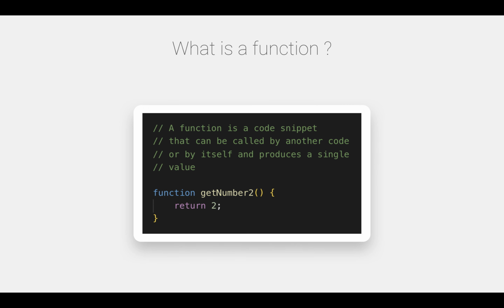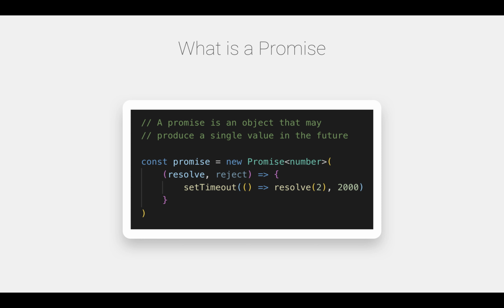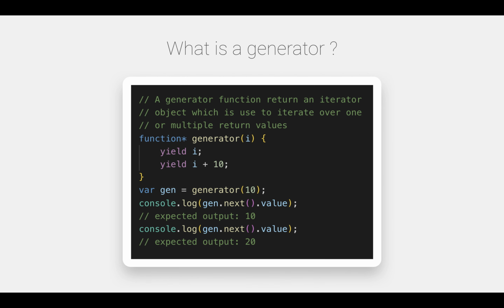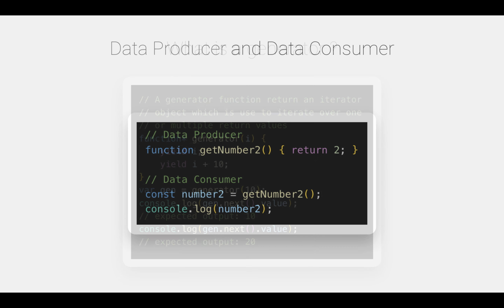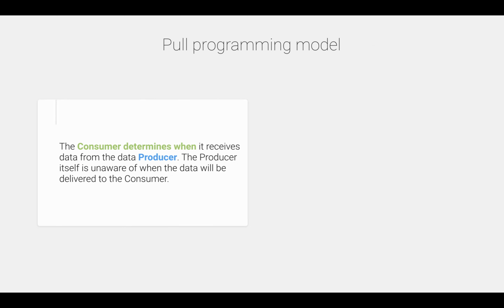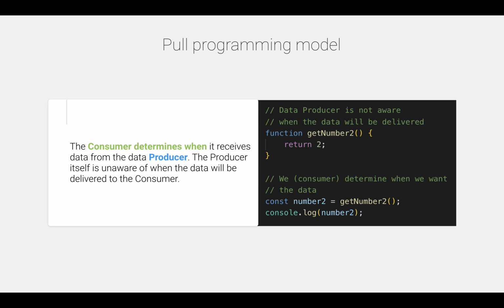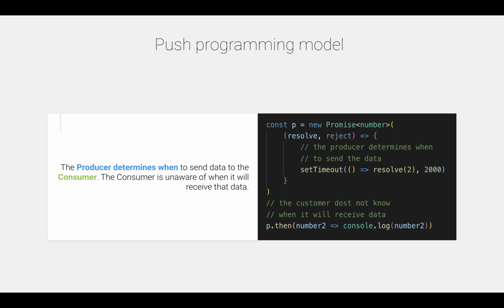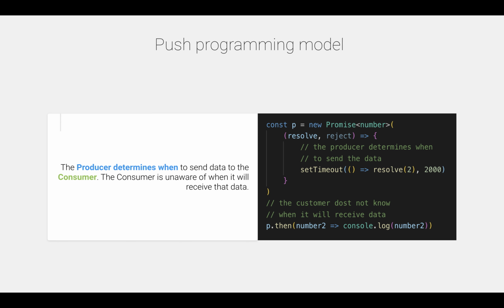6.2 - Basic concepts introduction